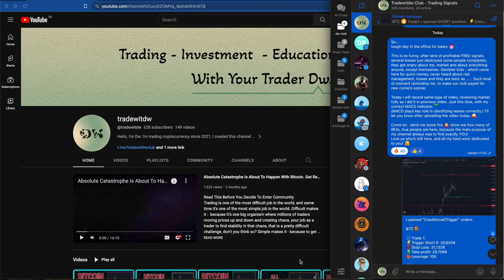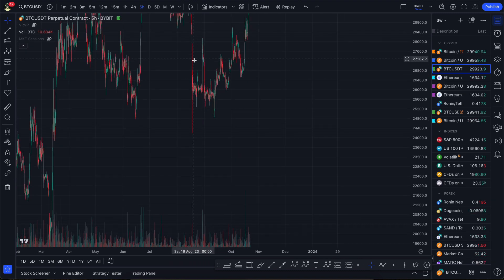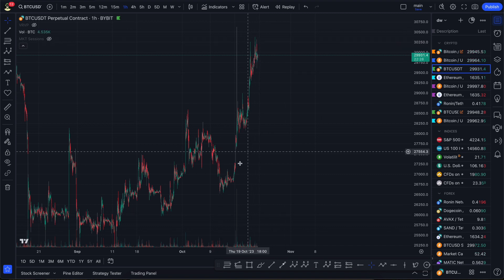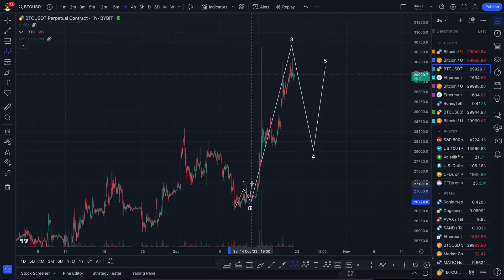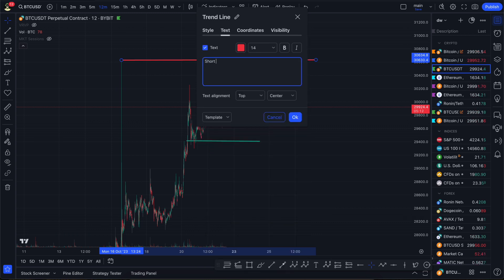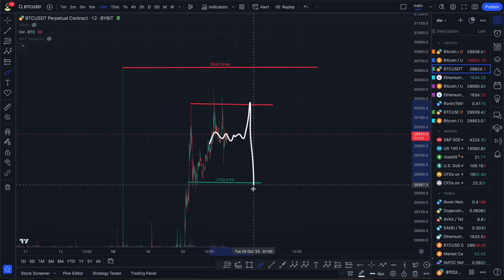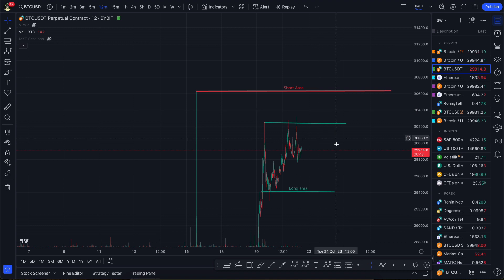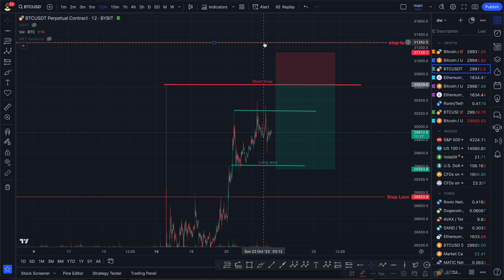Strategy On Bitcoin - FULL CLARITY. One Of The Best Times To Trade Bitcoin!!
Read This Before You Decide To Enter Community
Trading is the most difficult job in the world, and same time it’s one of the most simple job in the world. Difficult makes it -  because it’s one big organism where millions of traders moving prices up and down and creating chaos, your job as a trader to find stability in that chaos, that is a pretty difficult challenge, don’t you think so? Simple makes it - because to get rich and get your all dreams come true, you just need 5 seconds literally make one decision  “buy or sell?”. It doesn’t require you to be in the office, it doesn’t require you to wake up in the morning, and you can do it from almost any place in the world. Think about it:  isn’t beautiful imagining how you lie down on the hammock somewhere in island and just clicking  two buttons and earning all of the money you need. And yes… it is that easy in reality. You can trade from any place in the world, and you can earn infinite amount of money, but to do so you have to have a huge experience behind you, good trading system, great risk management, and what is one of the most important and underrated category is that you MUST to have “successful trader’s mindset”. The goal of my channel is create community which seriously look at the trading and  ready to change their current mindset in order to change something in their lives and bring bright financial freedom for themselves and for their love ones. My channel can help you upgrade all necessary human qualities inside you, which will put you in right direction, and you can become that 5% successful traders which consistently and stably raising their capital day by day, month by month, year by year. Successful trading is not just a financial freedom, money - is just a bonus, It is the lifestyle which makes you high level of yourself, and borns inside you the quality of being legendary champion. Because if you did find success in such a difficult and chaotic environment then you are not less than any legendary champion or leader lived or (currently living) in our world.
                                      🕯-dw

    “TO HELP ENSURE SUCCESS, PRACTICE DEFENSIVE MONEY MANAGEMENT. A GOOD TRADER WATCHES HIS CAPITAL AS CAREFULLY AS A PROFESSIONAL SCUBA DIVER WATCHES HIS AIR SUPPLY."
                 🕯-Dr.Elder

ASK YOURSELF: Do you actually want to become successful trader? If the answer is “yes” then you are welcome to my community.

🔸 Each person which entered my Telegram Club and supported me now, all future paid products will be free for them.

©️This video does not include any kind of advertisement, you are welcome to enjoy watching it without stops.
I will never add any third party advertisements to my channel.
Huge respect to @williamt.nevera4808   music was taken from him.©️